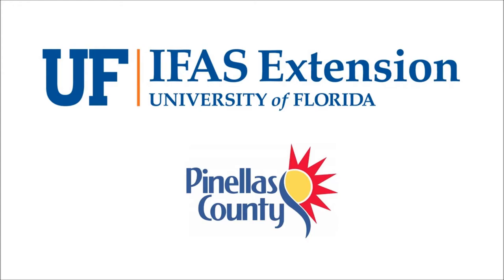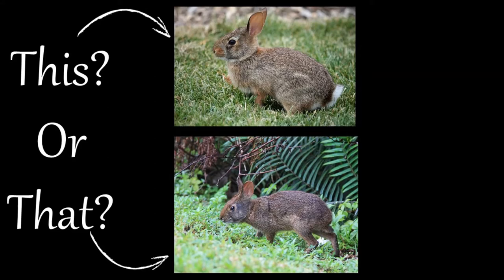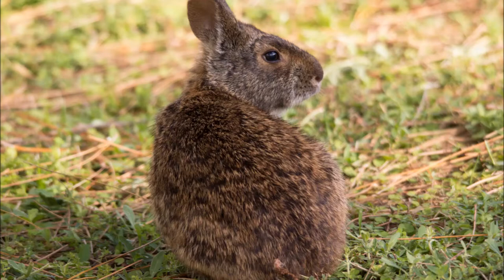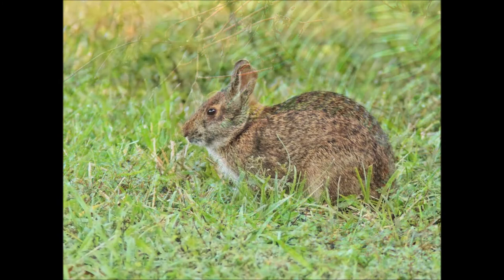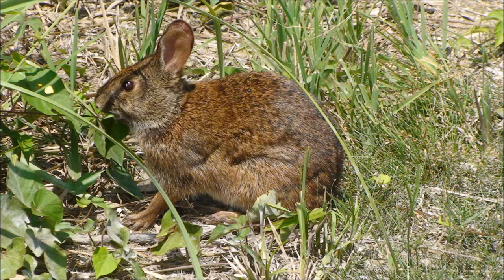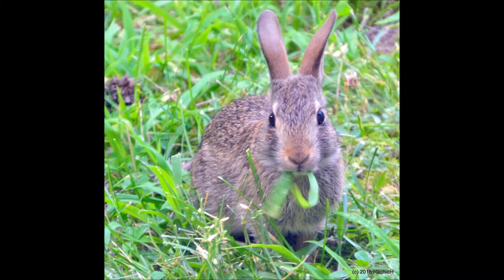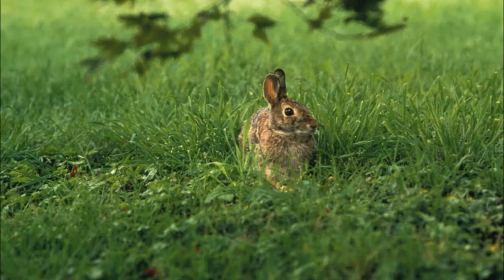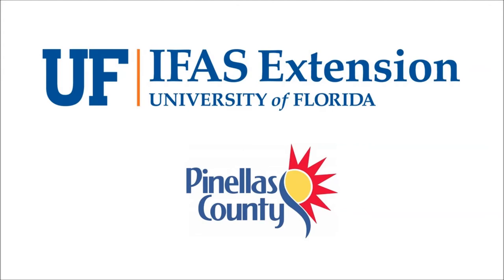Eastern Cottontail or Marsh Rabbit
Welcome to “This or That” video series. Produced by UF/IFAS Extension Pinellas County. This series helps citizens and visitors correctly identify commonly mistaken species of plants and animals. Did you know Florida has two different species of rabbits? There is the more common Eastern Cottontail, and the much rarer seen Marsh Rabbit! But can you tell them apart? Here's a video to help you distinguish between them. "This or That?" content is inspired by a field guide available for purchase through the UF/IFAS Bookstore: "This or That? A Beginner's Guide to Commonly Misidentified Animals and Plants in Florida"